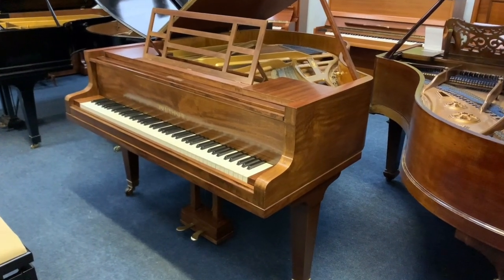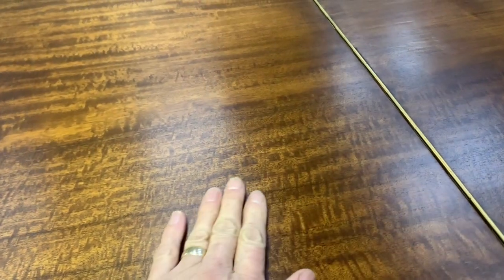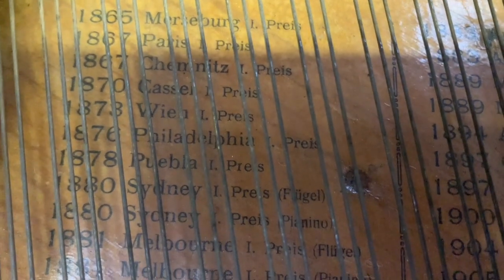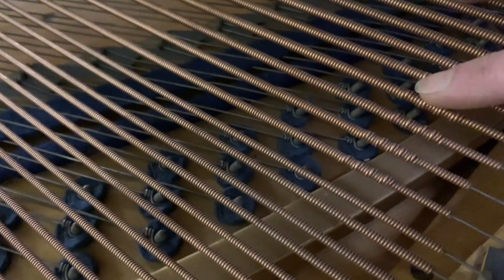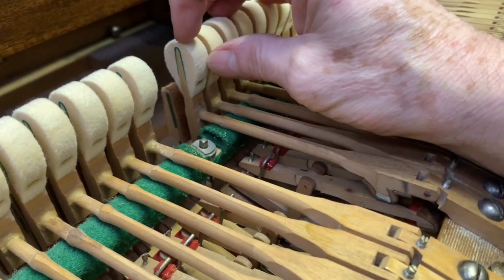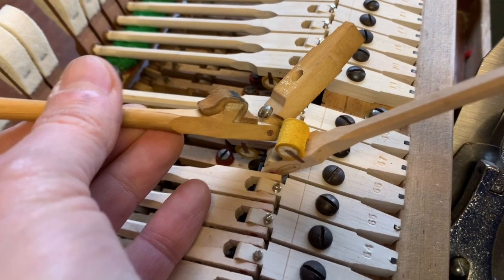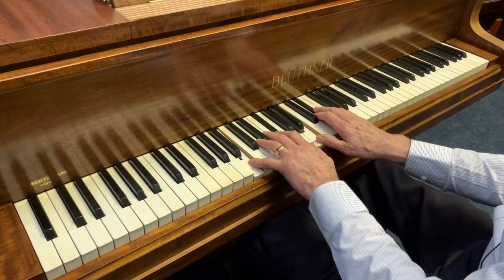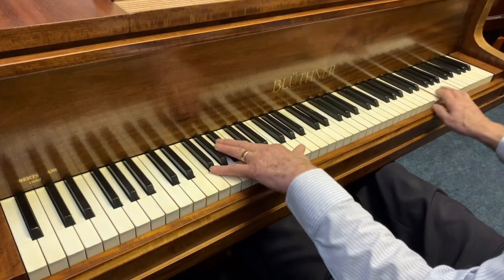Baby grand Bluthner style IVa 5ft 6in 1929 NB: New Renner hammers now fitted:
Bluthner baby grand pianos made from about 1926 to 1939 are perhaps the best small grand pianos ever made. Most of them are the style IV, 5ft long; the IVa has a richer bass tone and is highly sought after.